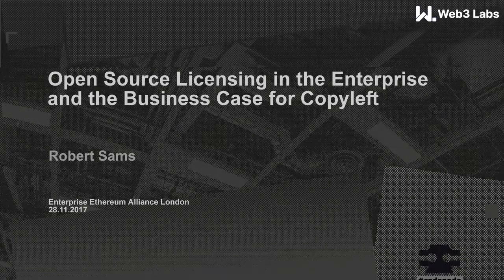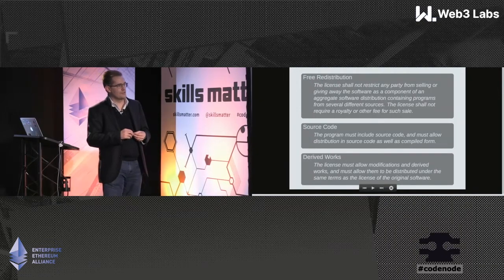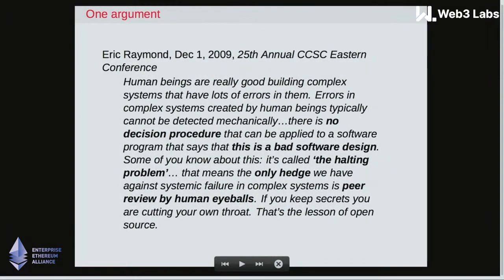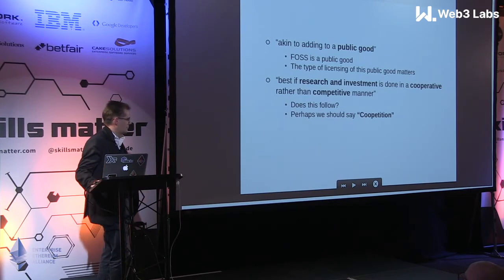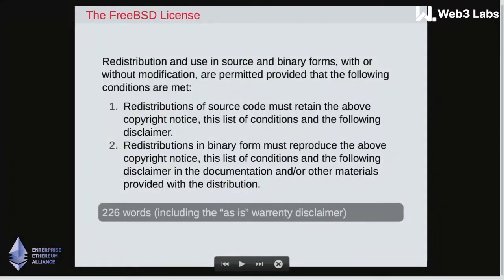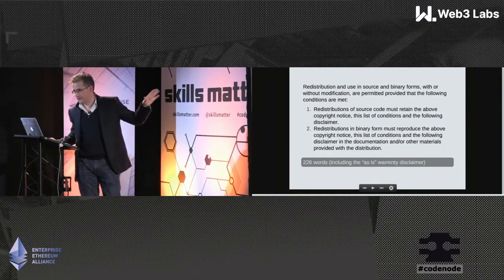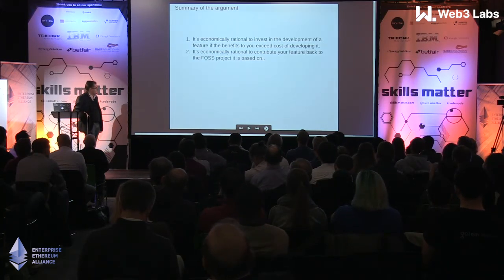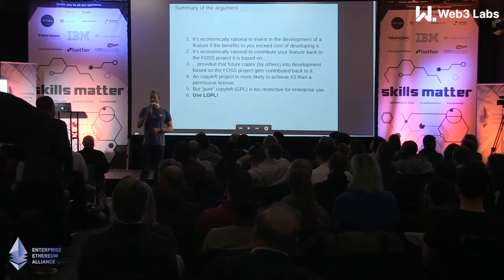Enterprise Ethereum Alliance London Meetup - Nov 2017 - Robert Sams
Enterprise Ethereum Alliance London Meetup - Nov 2017

Robert Sams - Open Source Licensing in the Enterprise and the Business Case for Copyleft

Robert Sams, CEO & Founder, Clearmatics

Prior to founding Clearmatics, Robert was a hedge fund manager and macro specialist focused on central bank policy with over 11-years experience running a quantitative interest rate derivatives trading strategy.

Robert's interest in financial cryptography dates back to his student days, when he first learned of David Chaum's work, and has been thinking about how to apply cryptography to digital cash and alternative forms of money and finance ever since.

An early critic of aspects of the Bitcoin protocol, he is an inventor of cryptocurrency stabilisation schemes, and was an early contributor to the Ethereum project.

Some of his work on applying blockchain technology to financial markets has been published in journals such as Risk and the Journal of Financial Transformation and is frequently invited to speak at conferences and before central banks and policy bodies such as the CFTC, the BIS and the FSB.

Robert is an avid programmer, fan of functional programming languages, and promoter and author of open source code.